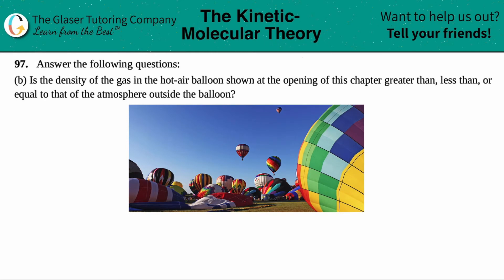9.97b | Is the density of the gas in the hot-air balloon shown at the opening of this chapter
Answer the following questions:
(b) Is the density of the gas in the hot-air balloon shown at the opening of this chapter greater than, less than, or equal to that of the atmosphere outside the balloon?